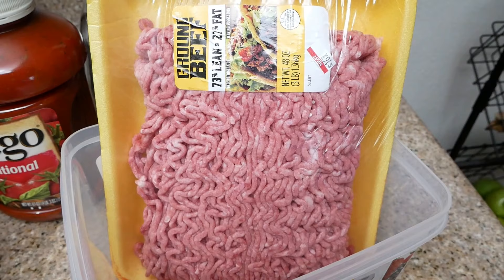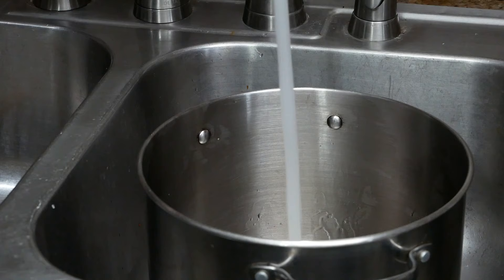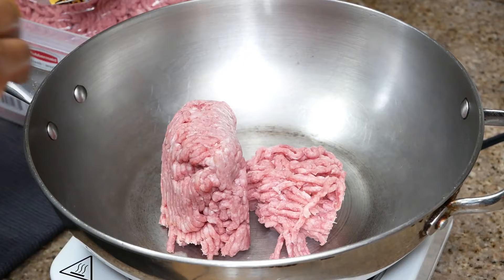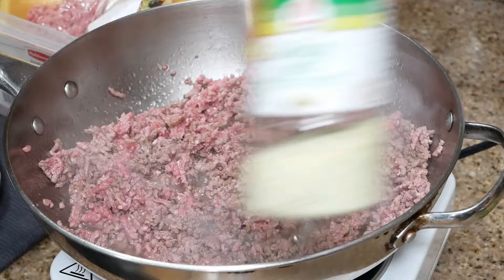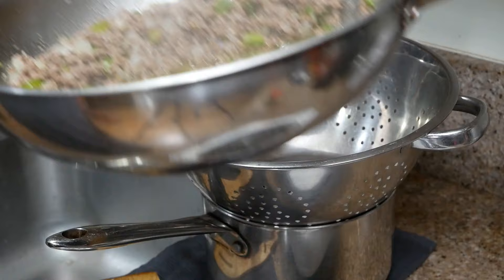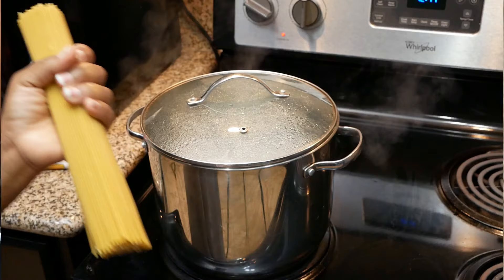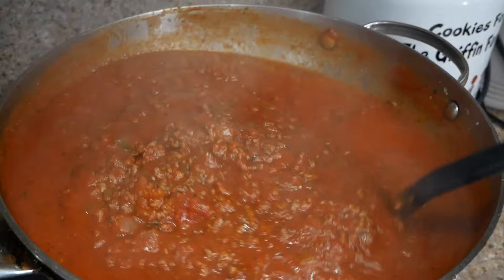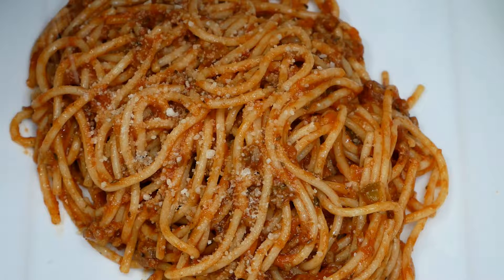Classic Spaghetti and Meat Sauce | Meat Sauce Recipe | The simple way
UPDATED spaghetti recipe

Recipe
2.5 lbs Ground beef
1 Pack spaghetti noodles (16 oz)
64 oz Prego sauce
1 bell pepper diced
1 onion diced
1 tbsp Italian seasoning
1 tbsp Black pepper
Garlic Salt (to taste)
Parmesan cheese

*NOTE
In this video I'm making a large family sized amount, adjust your measurements accordingly.